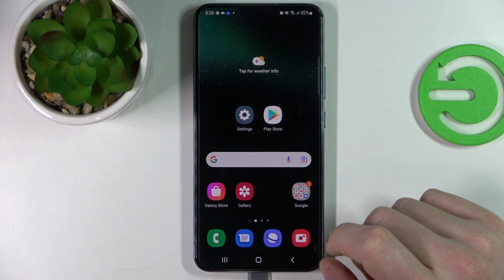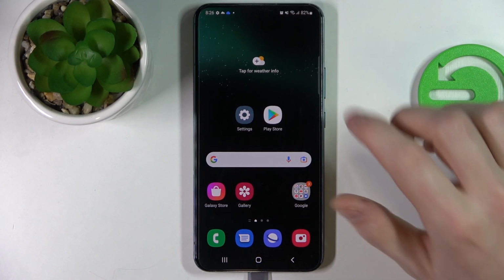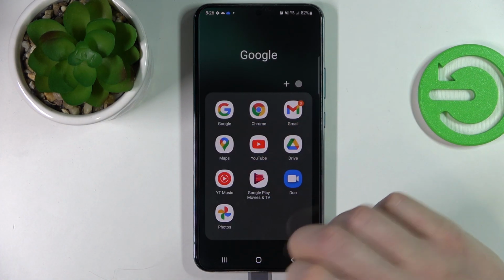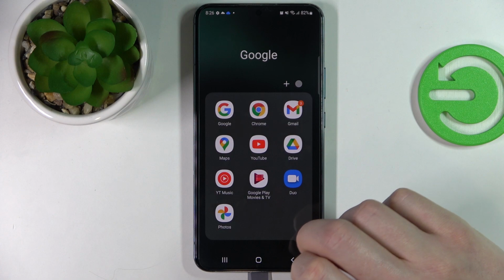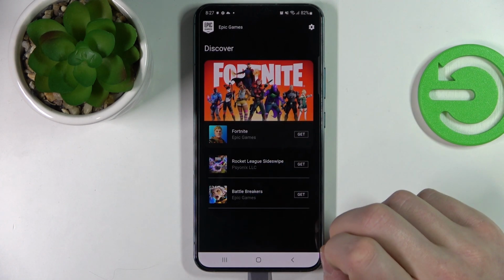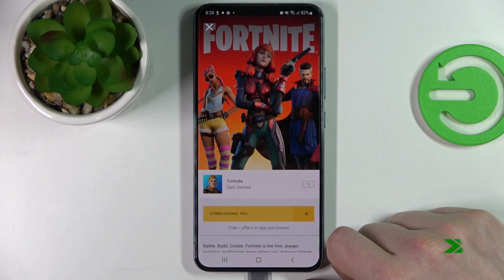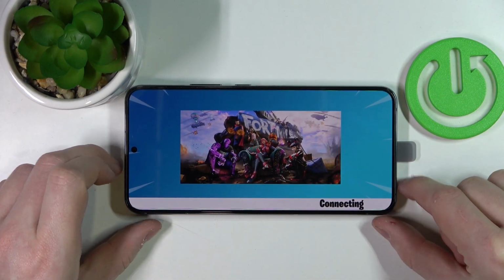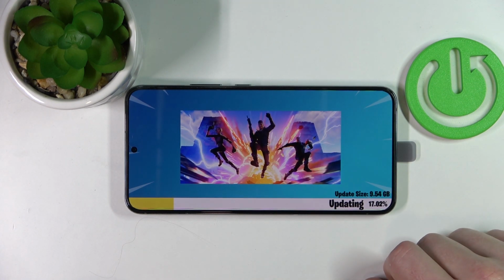How to Install Fortnite on SAMSUNG Galaxy S22+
Learn more information about SAMSUNG Galaxy S22+:
As we all know, unfortunately, the Fortnite game is not available for download at the Play Store. Therefore, we wanted to record the video for you to learn how it is possible to find, download and install the Fortnite game on the SAMSUNG Galaxy S22+ smartphone. Kindly enjoy!

How to download the Fortnite on SAMSUNG Galaxy S22+? How to get Fortnite on SAMSUNG Galaxy S22+? How to play Fortnite on SAMSUNG Galaxy S22+